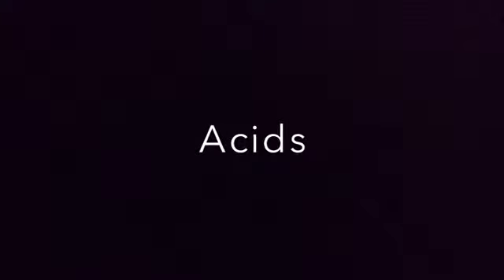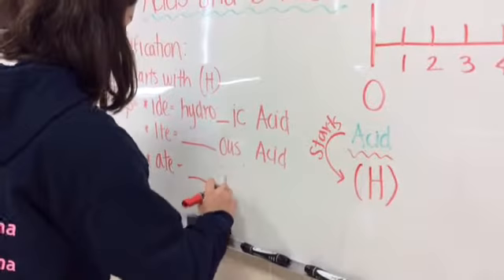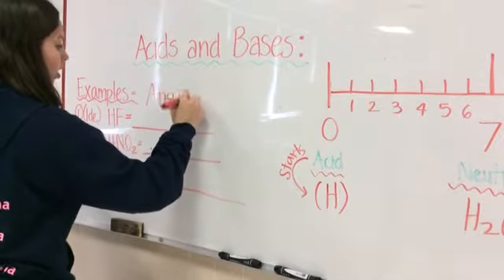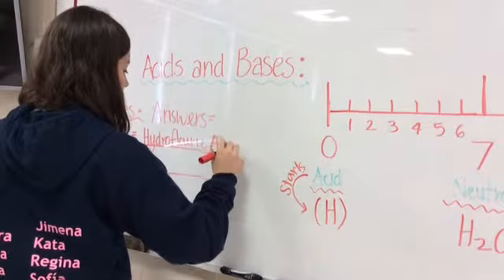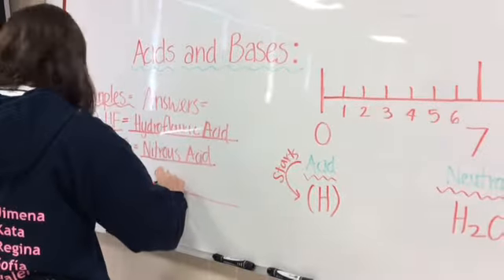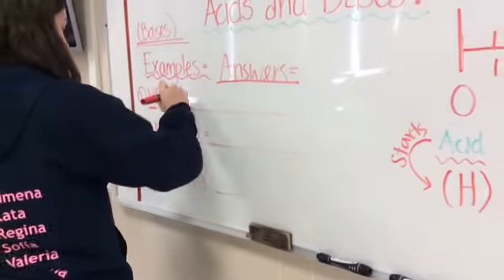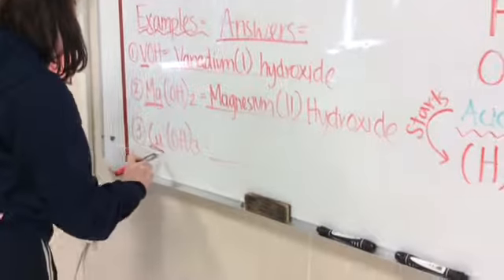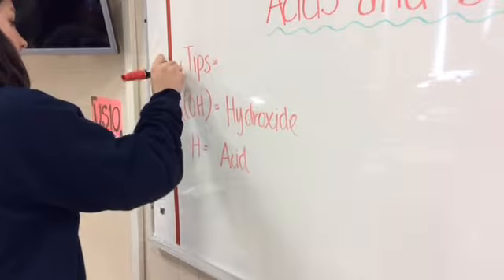Chem 3: Acids and Beses. Fer Cantu, Balbina Lozano, Andera Mercon, Pato Castro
Third Chemistry video about Acids and Bases.